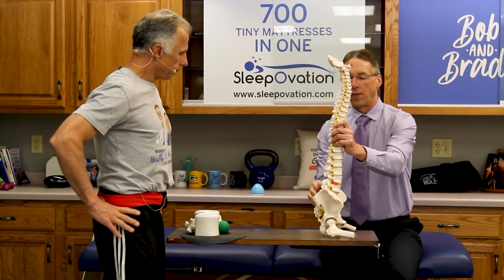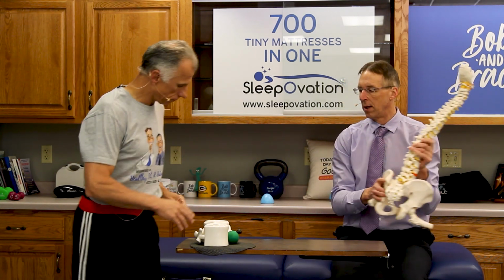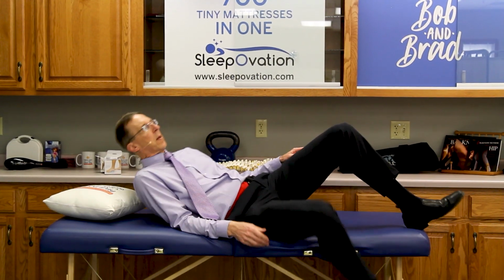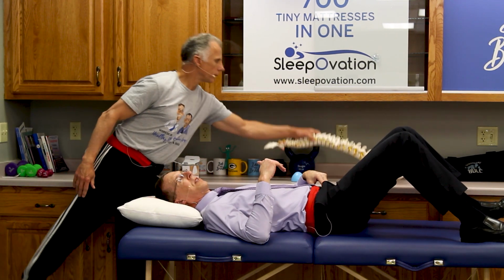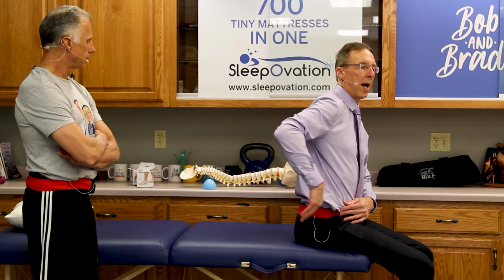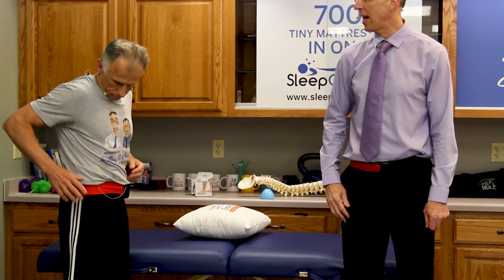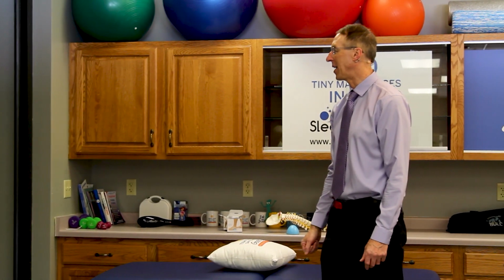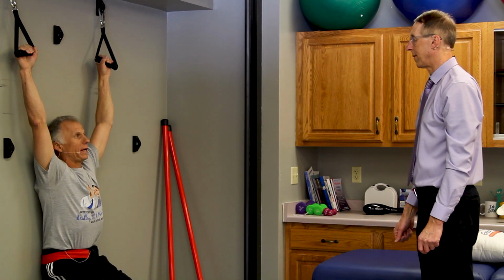How A Pelvic Tilt Can Stop Your Back Pain. How To Do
Bob & Brad discuss and demonstrate how a pelvic tilt can stop your back pain.

Interested in learning about the products mentioned in today's video:
1) McKenzie SlimLine Lumbar Support
2) McKenzie Lumbar Roll

We are giving away 3 Pro-Point Myofascial Release Tools!